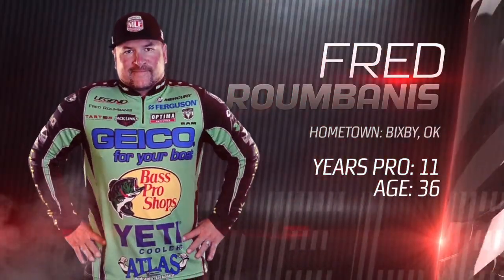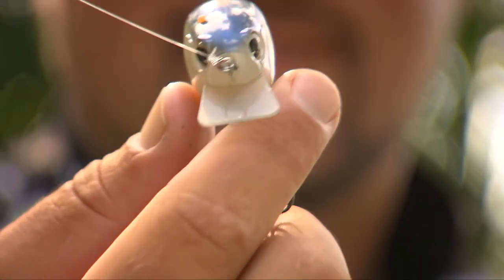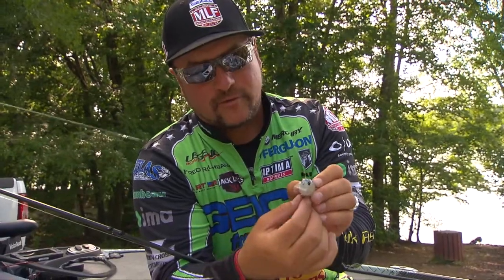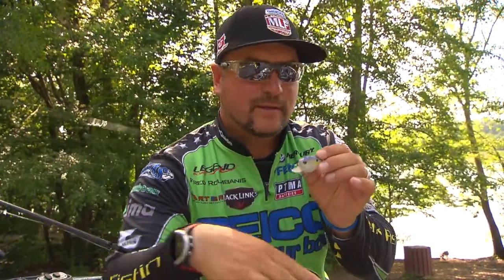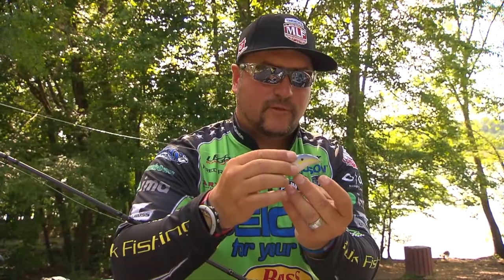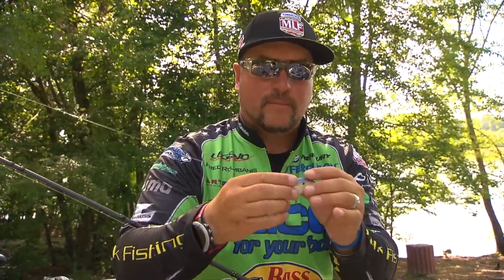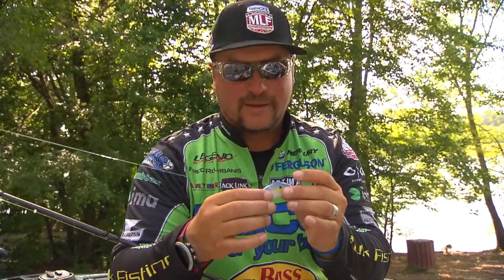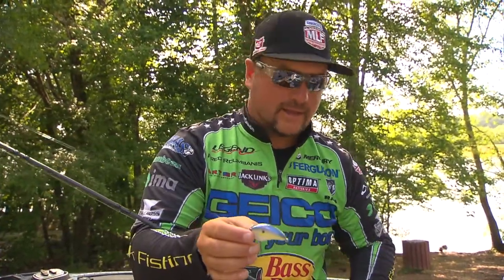Major League Lesson: Fred Roumbanis Square Bill Crankbait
MLF Pro Fred Roumbanis talks about when to throw your square bill, and gives tips on how to make sure the fish bite it.